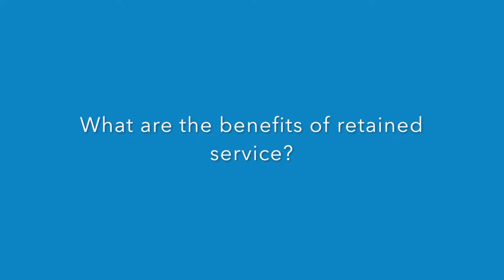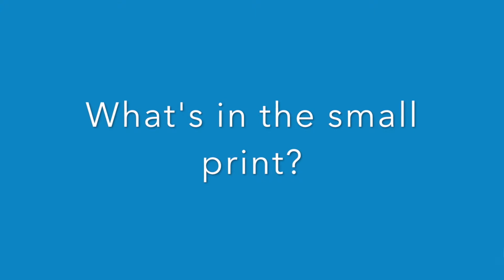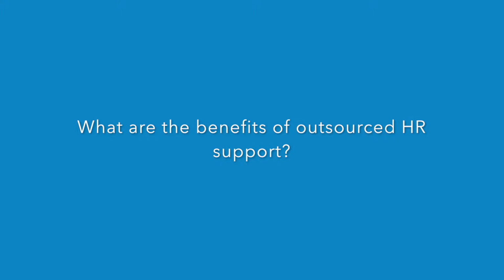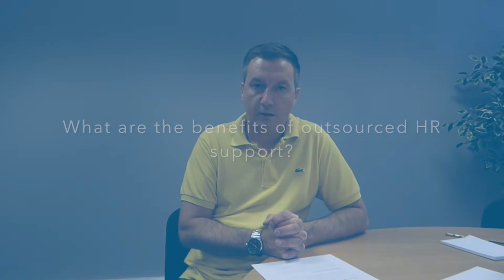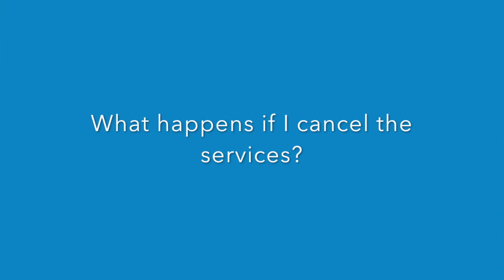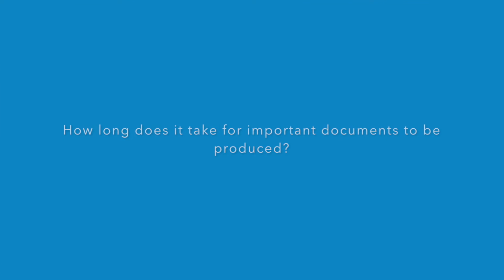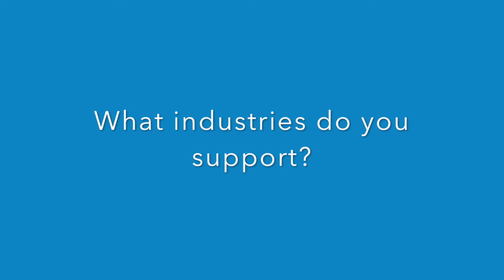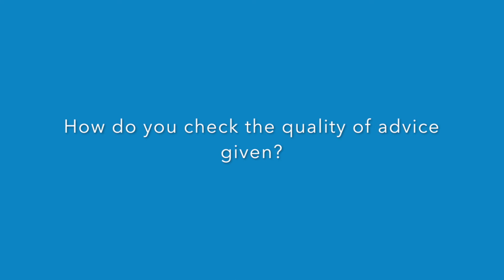FAQ | The HR Booth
We are regularly asked questions from managers and companies who are looking for HR guidance. When outsourcing your HR function, it is important to ask as many questions as possible. From ‘how long does our contracts last?’, to ‘who will I be dealing with?’, we aim to answer any question you have as quickly as possible.

Our Managing Director, Alistair Booth decided to conduct this video to answer regularly asked questions to provide you with the answers you are looking for.